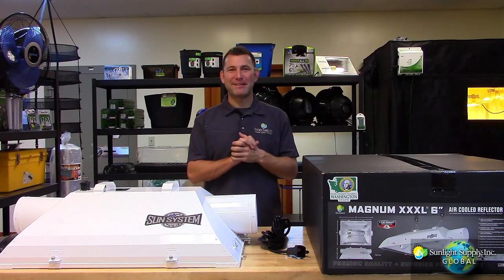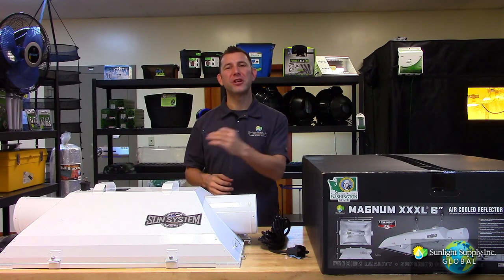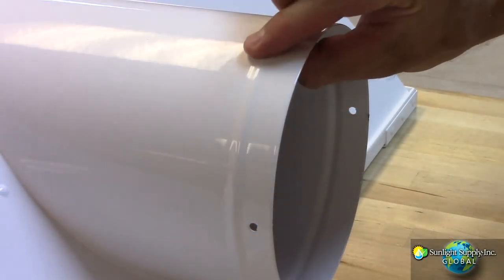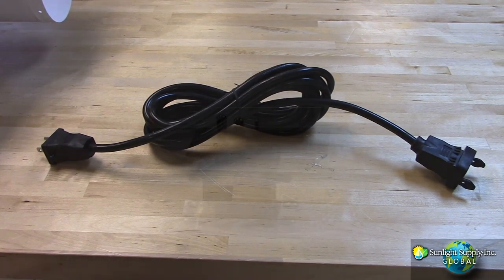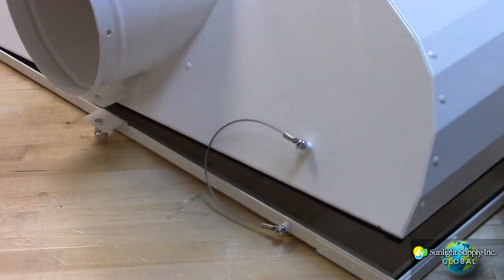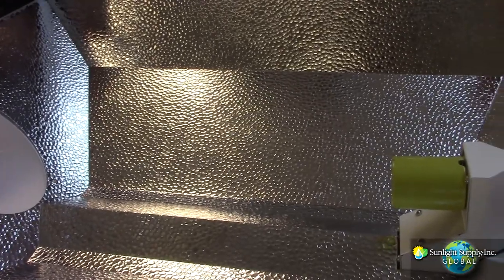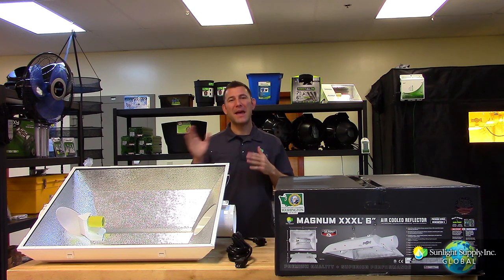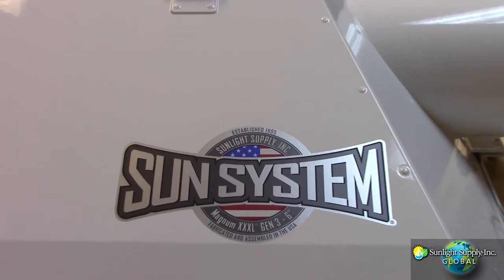Magnum XXXL Air-Cooled Reflector - Generation 3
95% reflective German aluminum interior offers excellent reflectivity and diffusion. Completely sealed—features double gasketed glass and frame to hold glass tightly in place. Maximum air cooling with built-in 8 inch fittings and EZ Breeze® aerodynamic junction box. Bead ring to hold ducting firmly in place. Swing Stop™ retention cable keeps glass from abruptly swinging down. Captured thumb screws & closure mechanism for ease of use and excellent sealing. The exterior is a powder-coated galvanized steel body. Integrated socket & new detachable 15 ft lamp cord. Easy carry handles. Patent No.: D613900, D698986, D698628. Patent Pending: 29/446133, 29/457675, 29/478005, (China) ZL 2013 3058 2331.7.

Magnum XXXL 6" Dimensions: 39.9L x 29.9W x 10H
Magnum XXXL 8" Dimensions: 36.1L x 26.5W x 9.6H